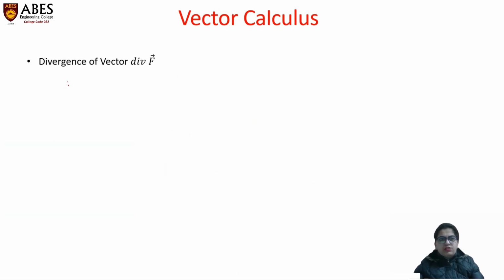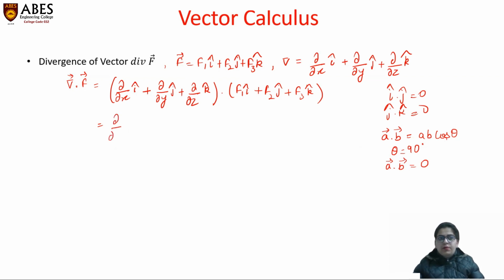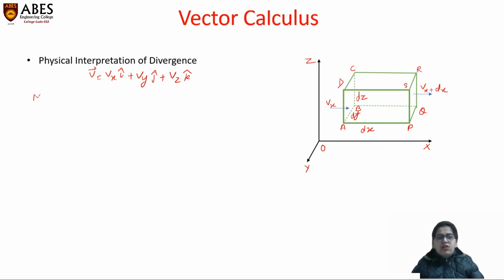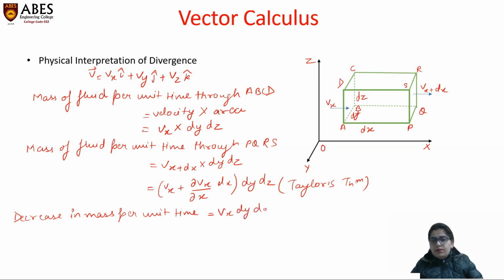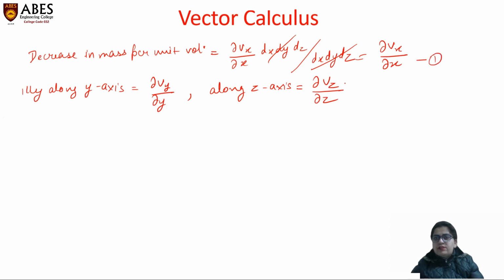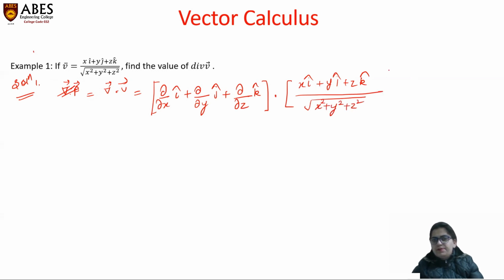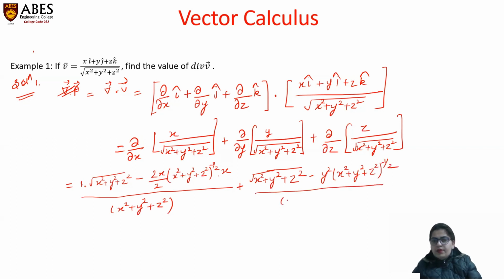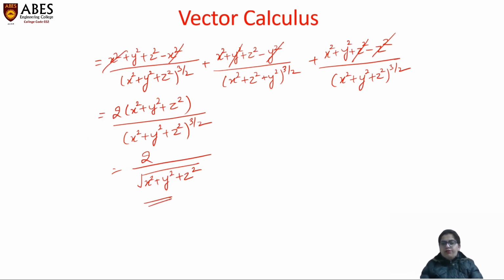Vector Calculus :Gradient, Divergence and Curl (Part 2)